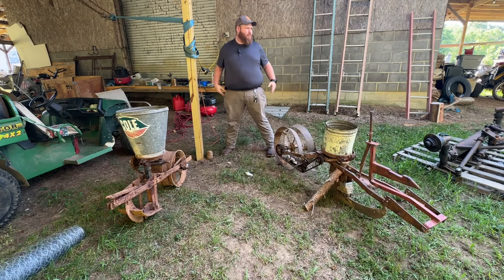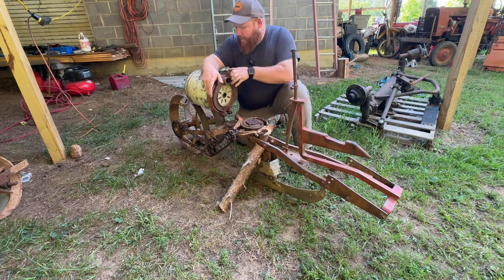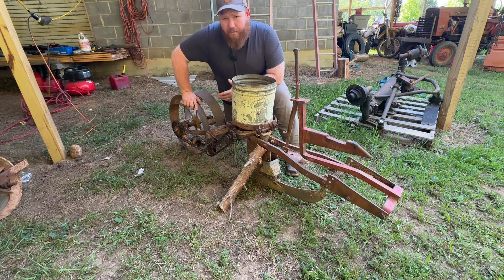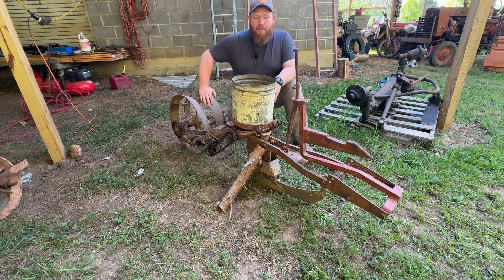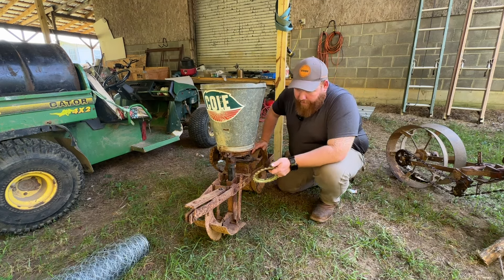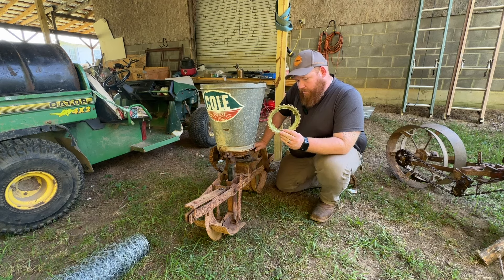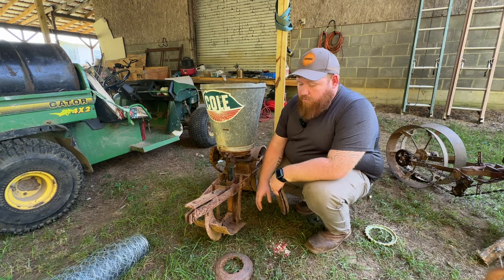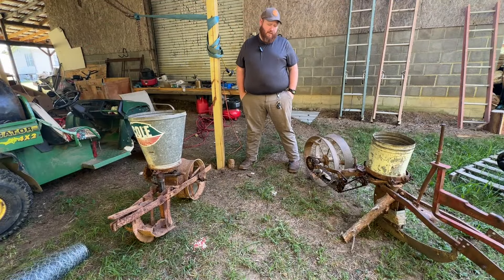We Got 2 New Planters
Welcome back to The W. Homestead. Today we are looking at our 2 new planters and hopefully y’all can tell me some more about them. homestead garden tractor #140